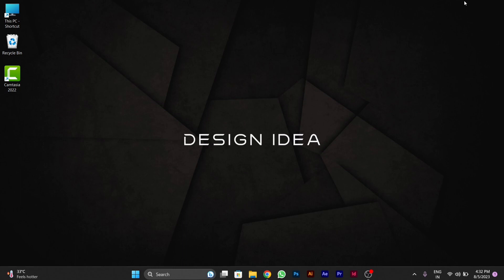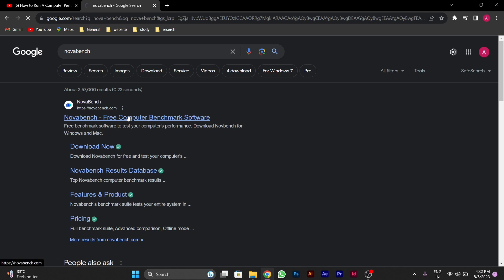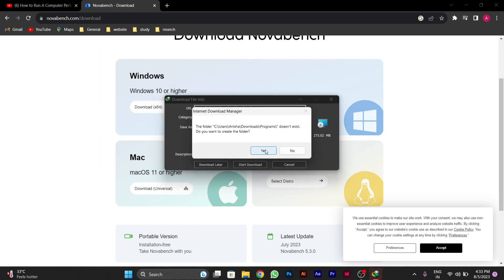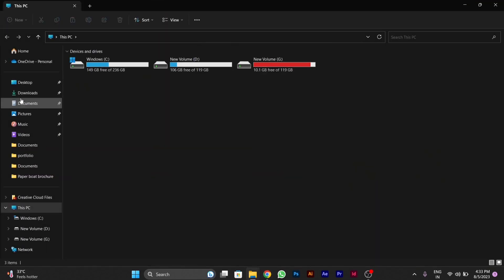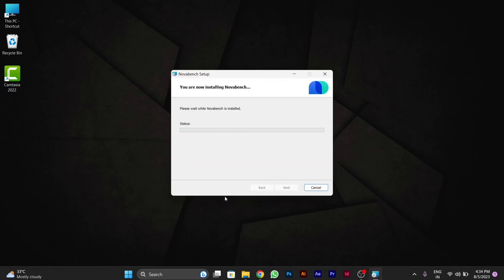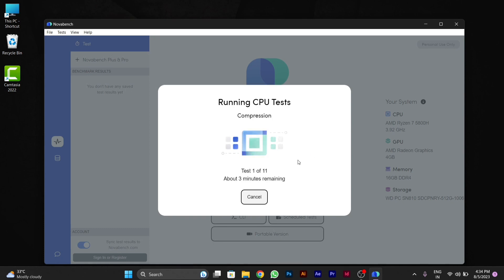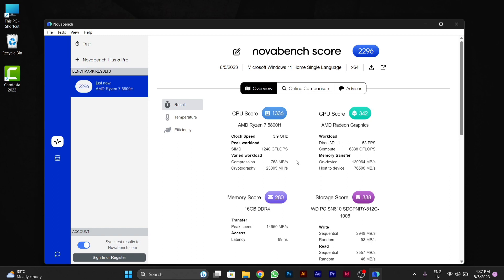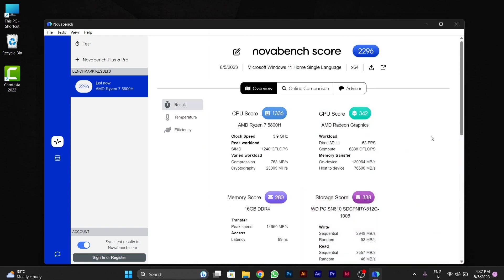How to Run Computer Performance Benchmark Test on Windows 11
Welcome to our comprehensive guide on running computer performance benchmark tests on Windows 11! In this detailed tutorial, we will walk you through the process of evaluating your system's performance using benchmarking tools. Whether you're a tech enthusiast, gamer, or just looking to optimize your PC, this guide is for you.

Performance benchmark tests are essential tools to assess your computer's capabilities and identify areas for improvement. By measuring various aspects of your system's performance, you can make informed decisions about upgrades, optimizations, and settings adjustments.

#Why Run Benchmark Tests?
Benchmark tests provide insights into your computer's processing power, memory speed, graphics performance, and more. Understanding your system's strengths and weaknesses can help you tailor your usage, optimize settings for specific tasks, and determine if hardware upgrades are necessary.

#Choosing a Benchmarking Tool
1. **User-Friendly Interface**: Select a benchmarking tool that offers an intuitive interface, making it easy to navigate and interpret results.
2. **Compatibility**: Ensure the tool is compatible with Windows 11. Most reputable benchmarking tools have versions specifically designed for the latest Windows operating systems.
3. **Variety of Tests**: Look for a tool that offers a range of benchmark tests, including CPU, GPU, RAM, storage, and more. This provides a comprehensive overview of your system's performance.

#Running Benchmark Tests
1. **Close Background Apps**: Before running tests, close any unnecessary background applications to ensure accurate results.
2. **Temperature Monitoring**: If your benchmarking tool offers temperature monitoring, keep an eye on it to prevent overheating during intensive tests.
3. **Repeat Tests**: Run each benchmark multiple times to ensure consistent results. This helps mitigate variations caused by background processes.

#Interpreting Results
1. **Score Breakdown**: Benchmark tools often provide a score or rating. Look for the breakdown of individual test scores to understand which components perform well and which may need improvement.
2. **Comparative Analysis**: Some tools allow you to compare your results with similar systems or industry standards. This can give you a clearer perspective on your system's performance.

#Optimization Steps
1. **Identify Bottlenecks**: If certain components are underperforming, identify whether they are causing bottlenecks in your system's overall performance.
2. **Upgrade Considerations**: Based on benchmark results, determine whether upgrading specific components, such as adding more RAM or upgrading your graphics card, would yield noticeable improvements.
3. **Software Tweaks**: Use benchmark results to guide software optimizations, such as adjusting graphics settings in games or tweaking power management settings.

#Precautions and Tips
1. **Backup**: Before making significant changes based on benchmark results, create a backup of your system. This ensures you can revert to a stable state if anything goes wrong.
2. **Avoid Overclocking**: While overclocking can boost performance, it can also lead to instability and overheating. Approach overclocking cautiously and ensure you're well-informed before attempting it.
3. **Stay Updated**: Keep your benchmarking tool updated to ensure compatibility with the latest hardware and software updates.

Running computer performance benchmark tests on Windows 11 is a valuable practice to gain insights into your system's capabilities. Armed with this knowledge, you can make informed decisions about optimizing your PC for various tasks. Whether you're a casual user or a tech aficionado, benchmarking empowers you to unlock the full potential of your computer.

If you have any questions or insights, feel free to drop them in the comments section below. Here's to achieving peak performance with Windows 11!